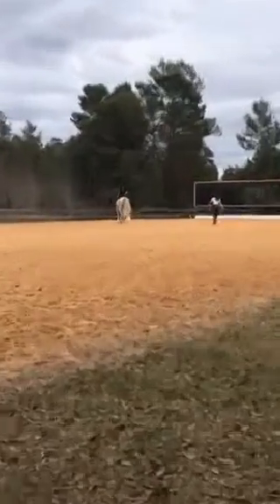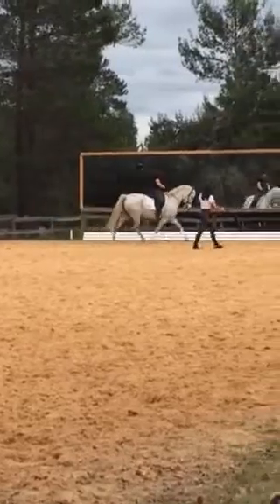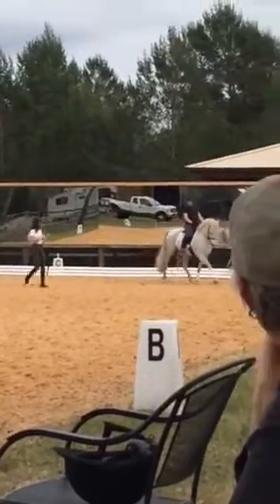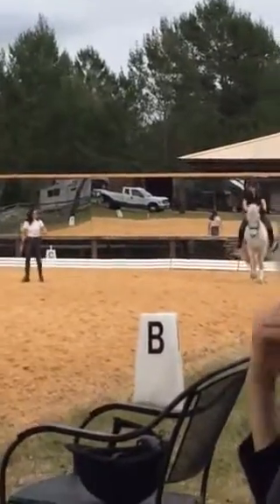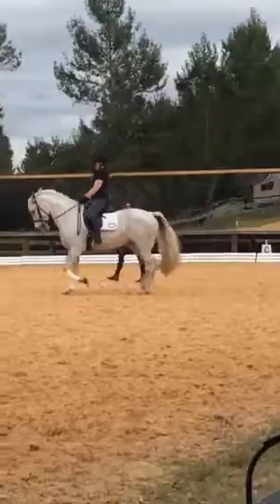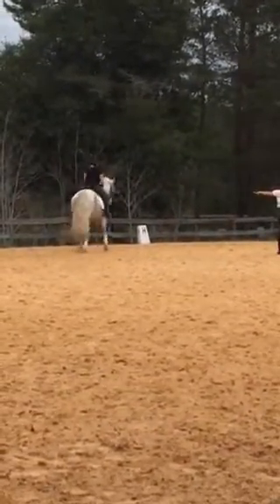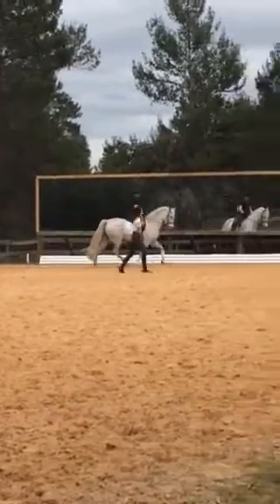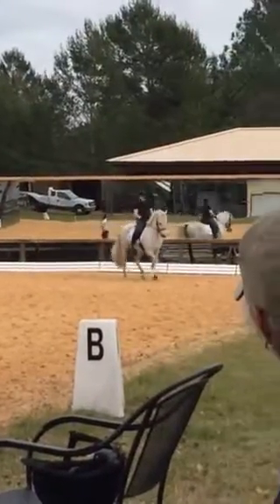Lilliana training Florida 2015